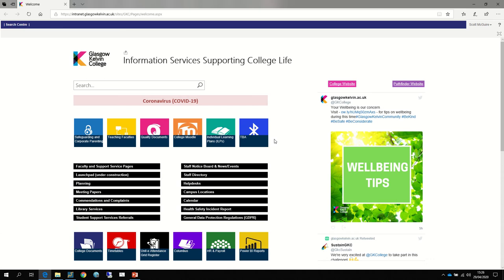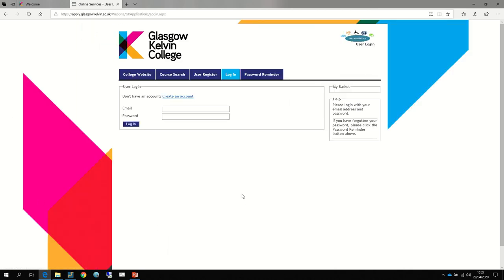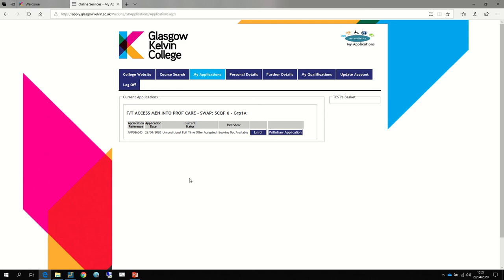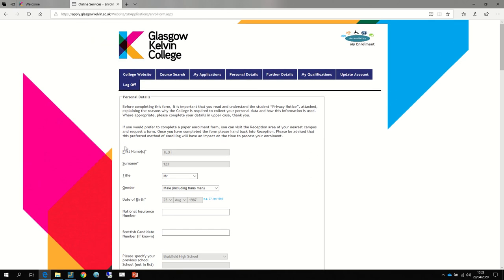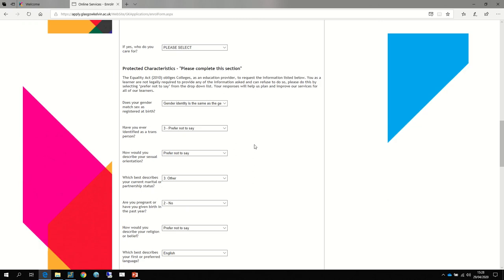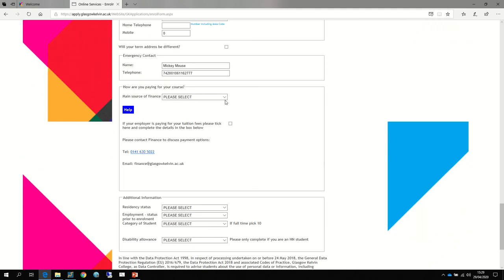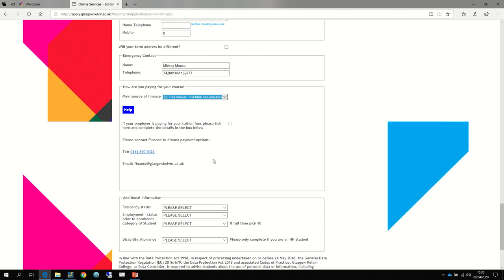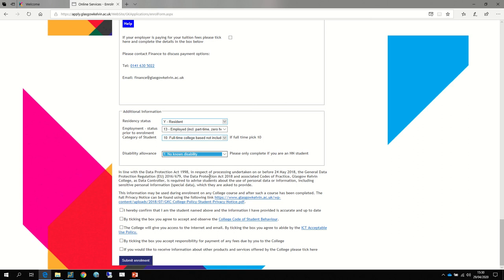How to enrol online tutorial